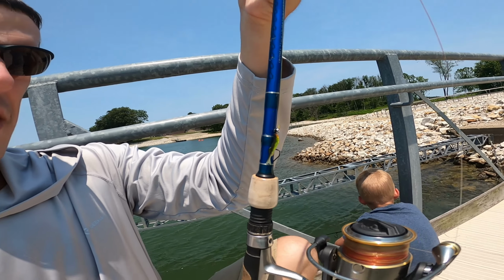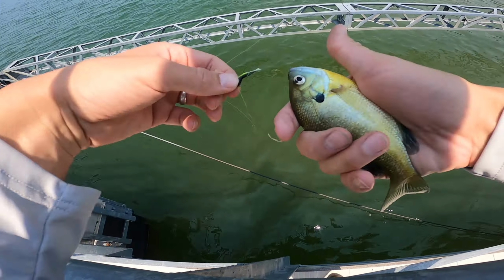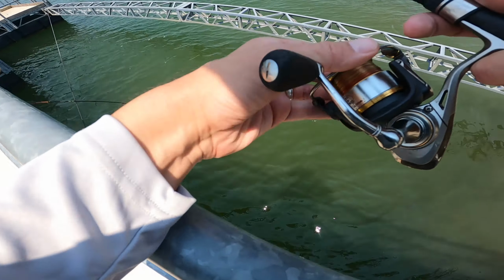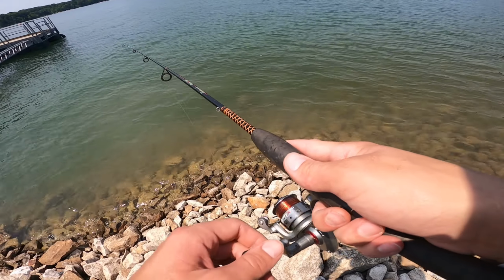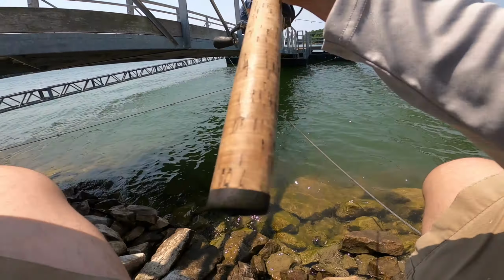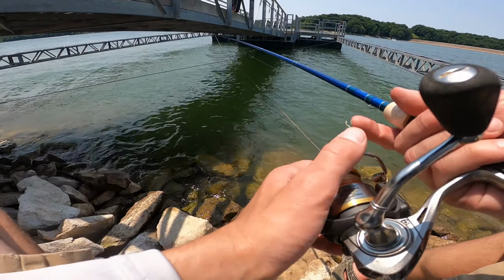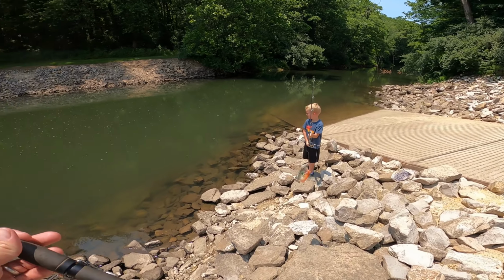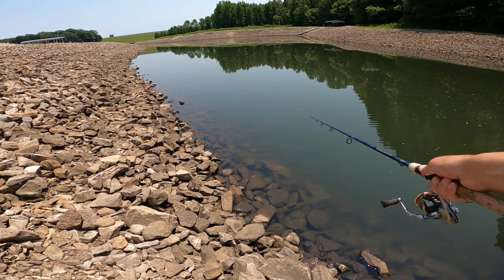Micro Fishing for Brightly Colored Sunfish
Targeting small sunfish can be a nice change of pace from most other types of fishing.  If you can find a place with multiple species of sunfish, it can be a pretty neat experience.